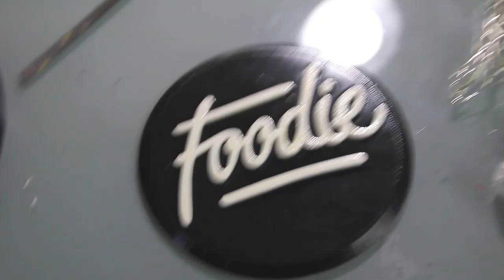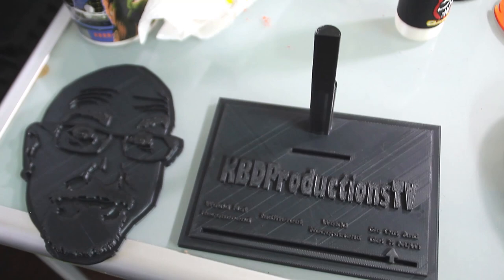FFU Presents: Foodie Fam 3D Logo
(How to submit videos for FFU)

 Foodie Fam Universe is for EVERYONE that enjoys food, regardless what type of food it may be. We are looking for artists in this field; individuals that can visually paint the taste, texture, consistency and presentation through both reviewing and cooking.

Note: By submitting your video to FFU, you are giving us the right to use your content exclusively and are stating that this content is not nor has not been used throughout any other forms of media, not limited to but including YouTube.

 *We exercise the right NOT to use your video, if it does not meet the minimum criteria for videos on FFU.

 FFU is for ALL content creators to help build a strong food-related community under one hub and work together towards the common goal of providing some amazing Foodie content.

 Welcome to: FoodieFam Universe